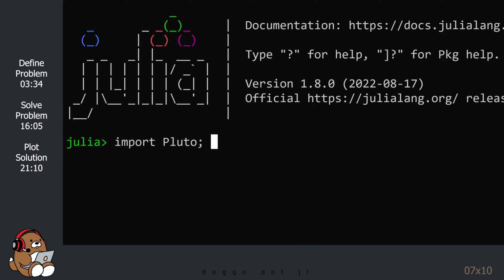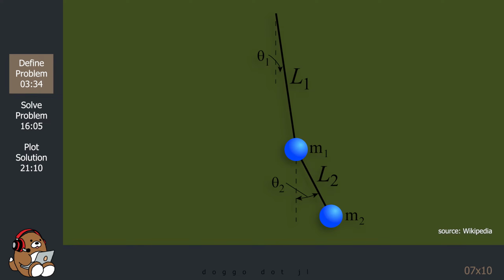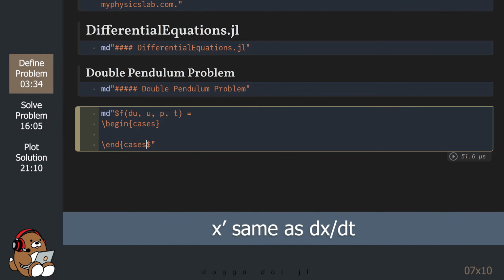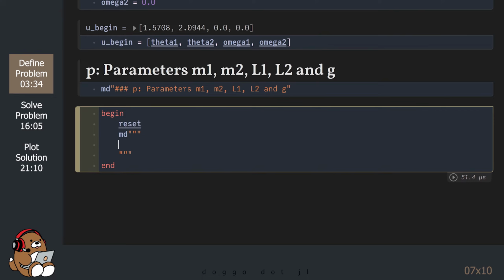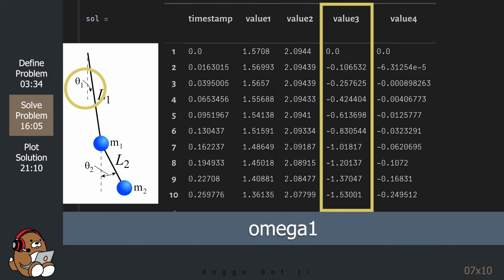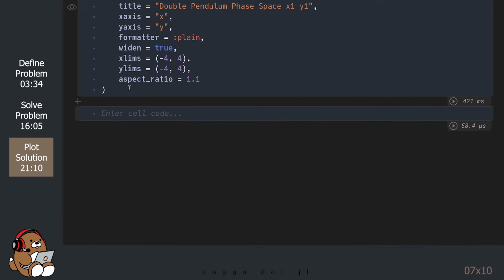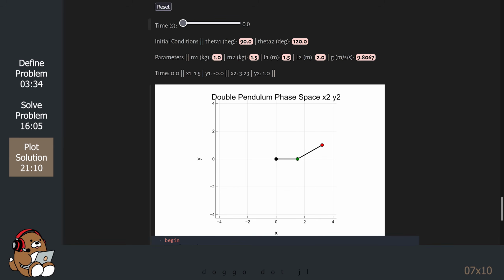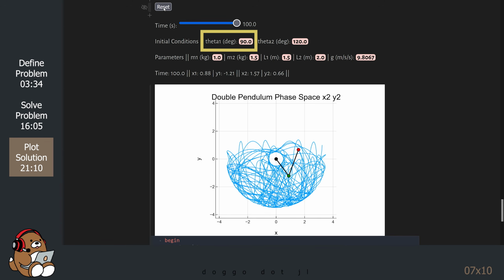[07x10] How to Solve the Double Pendulum Equations in Julia using DifferentialEquations.jl and Pluto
Learn how to solve the Double Pendulum System of Differential Equations in Julia using the DifferentialEquations.jl package and a Pluto notebook.
The Double Pendulum is another example of a Dynamical System and exhibits the behavior of Deterministic Chaos.
In this tutorial, you'll take the solution to the Double Pendulum equations and create an interactive simulation model that will allow you to change the initial conditions and the parameters.
Using this model, you will be able to predict the trajectory of the double pendulum for any time t.

Prerequisites:
Knowledge about Differential Equations is not required.
Basic knowledge about Julia Programming Language and Pluto Notebooks is required.
Basic knowledge about how to use the DifferentialEquations.jl package to solve both First Order, Second Order Ordinary Differential Equations and Systems of Differential Equations is required.

00:00 Intro
01:03 Prerequisites
01:34 Launch Pluto
03:34 Define Problem
16:05 Solve Problem
19:33 Prep for Plotting
21:10 Plot Solution
33:06 Final Thoughts
35:09 Outro

# Neumann, Erik (2002). Double Pendulum Simulation at myphysicslab.com.

# Ma, Yingbo; Rackauckas, Chris (2020). "Differential Equations Models".